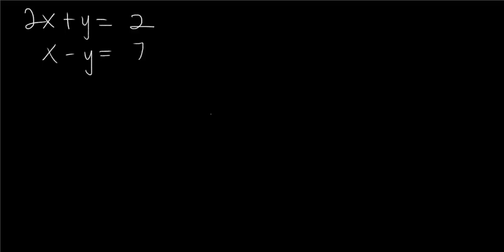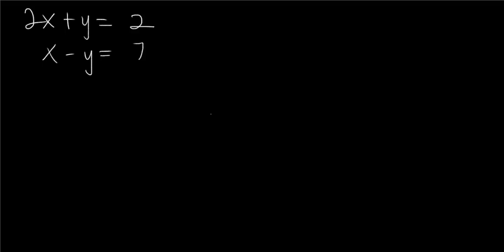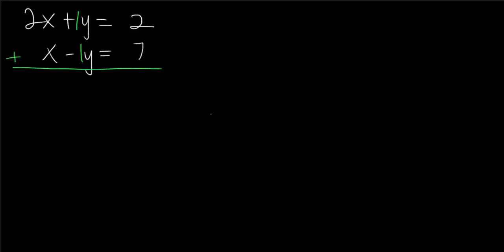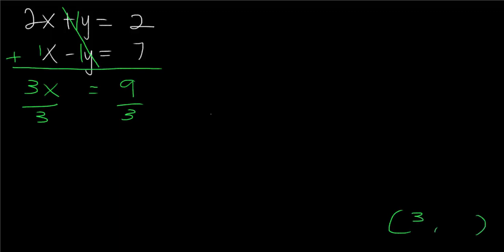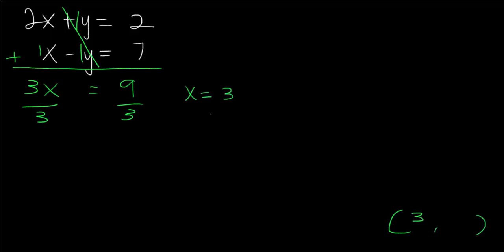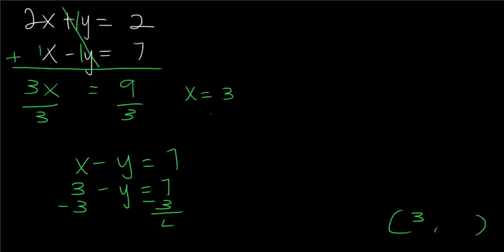MAT1313_M7_6.1_EX4_2.22.18